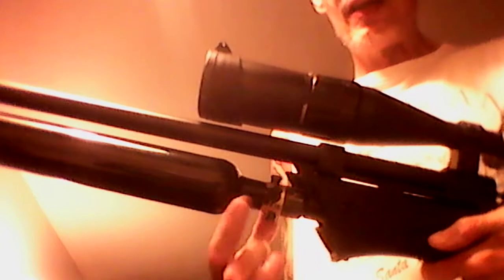umarex gauntlet!! how to aline your fill nipple.